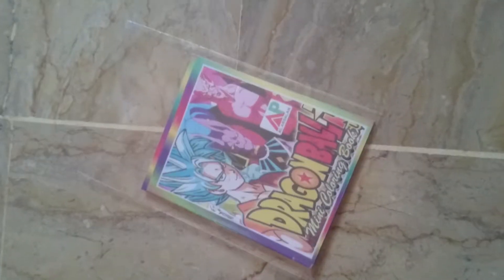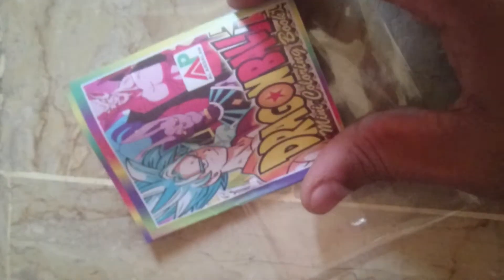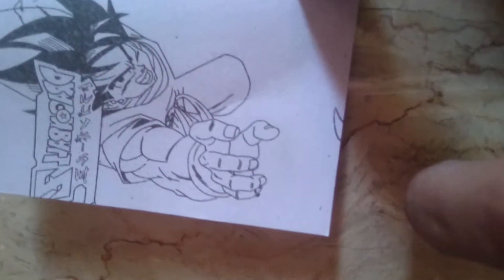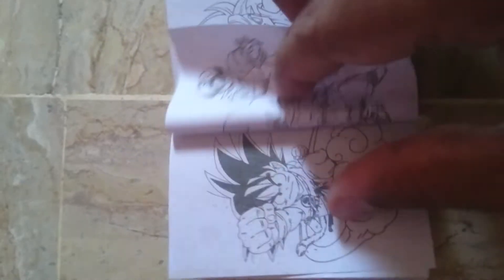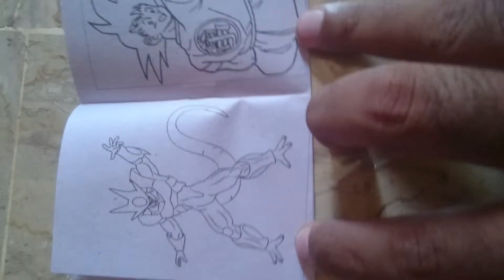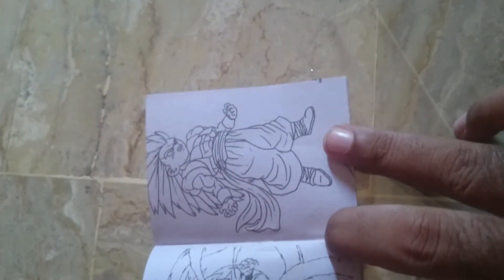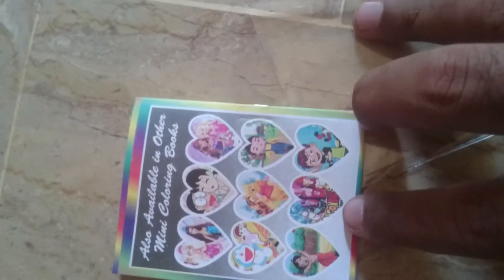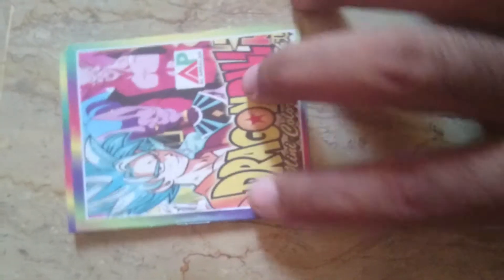Dragon ball Z Coloring book Some New Spoiler :O